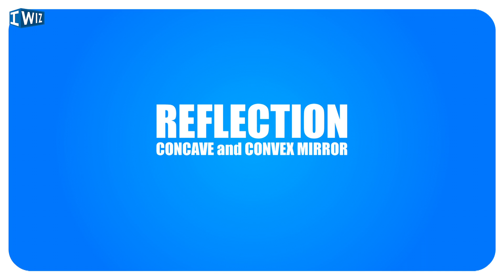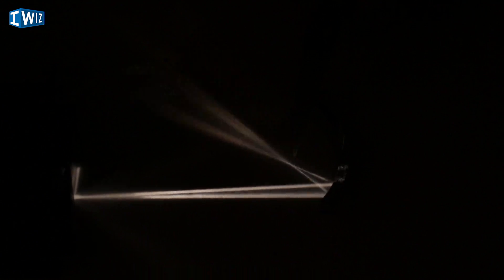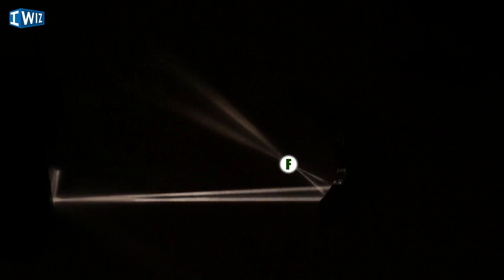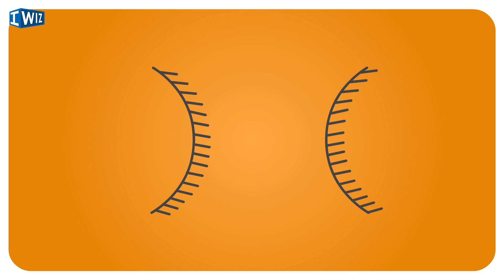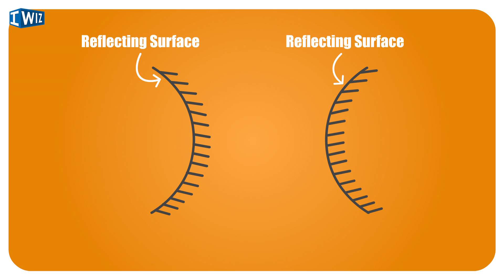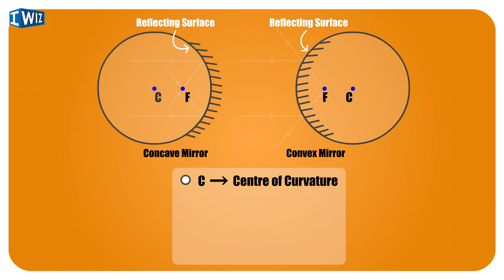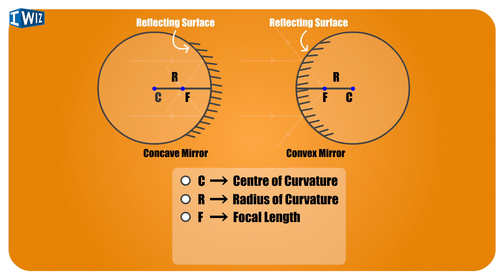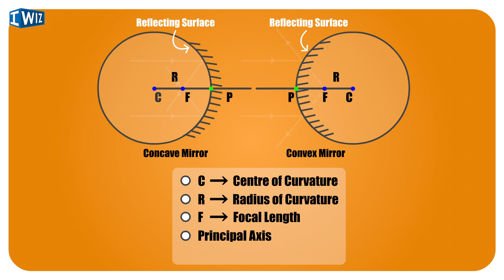Concave & Convex Mirrors | Reflection of Light Physics Class 10 Science | Science Experiments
Come along with Geeta Thakur to learn everything about Concave and Convex Mirrors from the Chapter Reflection of Class 10 Science Physics. She teaches the uses of Concave and Convex mirrors, gets us familiar with important terms like the Focus of Curvature, Radius and Centre.